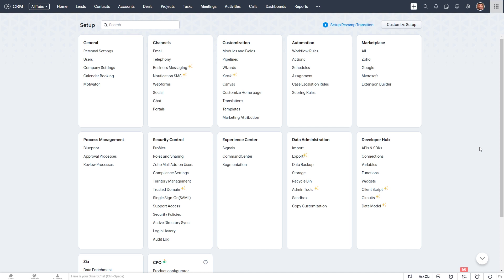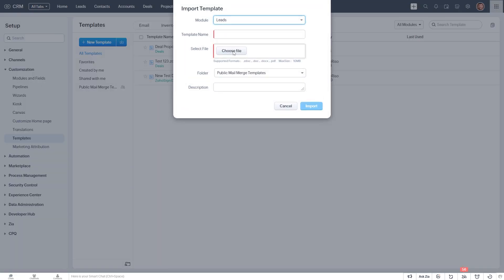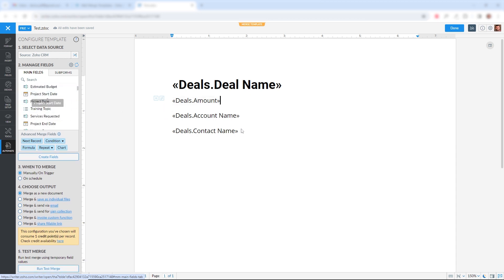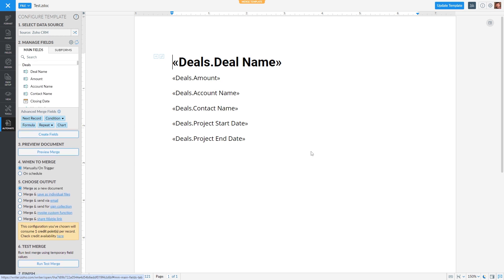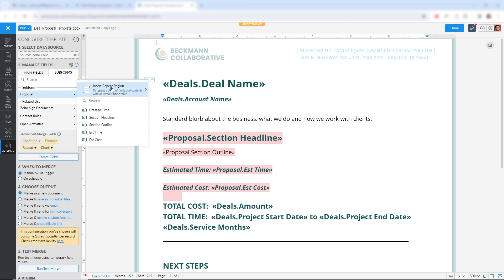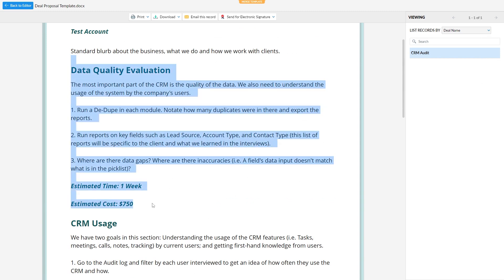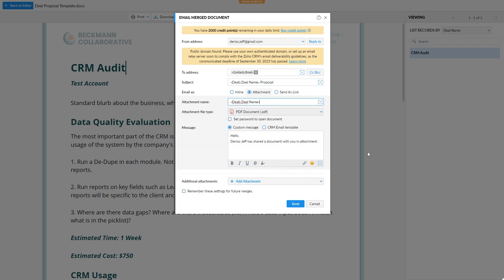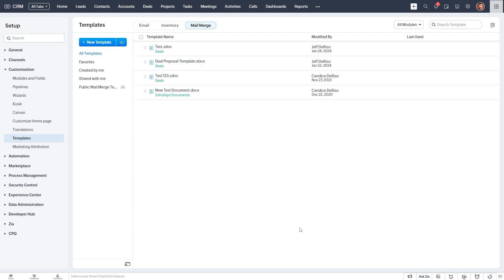Generate Proposal Document from a Deal in Zoho CRM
Learn how to auto-generate a professional proposal document from the Deals module in Zoho CRM, using the built-in Zoho Writer integration. We achieve this by creating a custom merge template and mapping fields in our Deal to it. Set it up once, and streamline your sales process.

Zoho CRM allows you to connect your sales, marketing, and service teams together on a single platform to track the entire customer life cycle for your business.